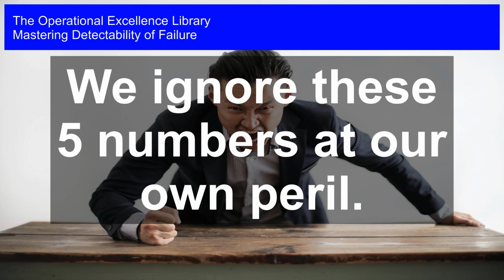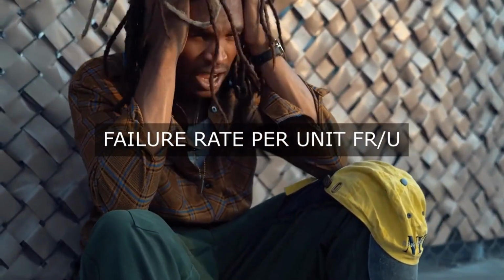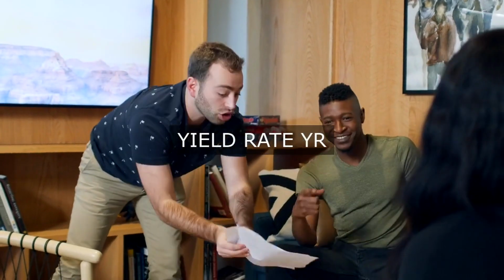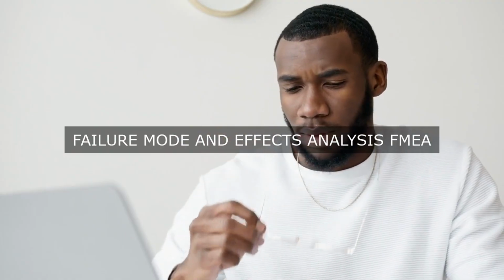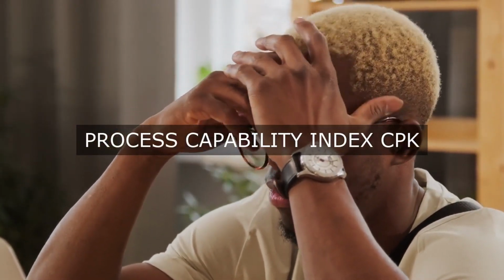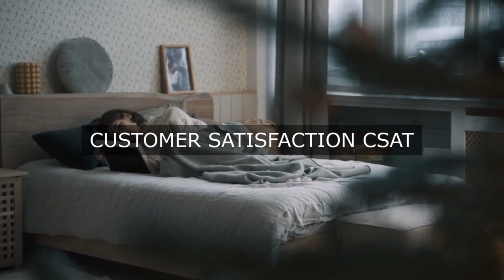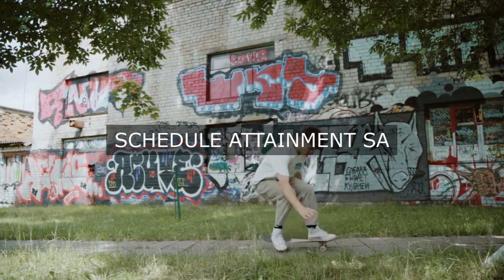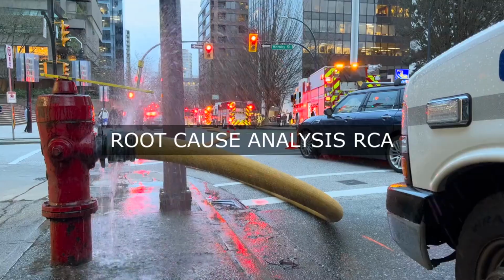Don't Ignore These 5 Critical Failure Detectability Metrics!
Master Detectability of Failure Operational Excellence. Get answers, advanced guidance, how-to's & workflows. Includes customized assessment, critical capability analysis & recommendations.

Detectability of Failure Success Formulas in the Video:
Establish a culture of transparency, encouraging team members to report failures and near-misses.
Implement a robust monitoring system to track KPIs in real-time, enabling swift response to failures.
Identify and address root causes of failures, rather than just treating symptoms.
Develop a comprehensive failure mode and effects analysis (FMEA) to anticipate and mitigate potential failures.
Establish a continuous improvement process, incorporating lessons learned from failures into operational processes.
Set alerts and thresholds for KPIs, triggering swift action when values exceed predetermined limits.
Conduct regular failure detection and analysis training for team members to enhance skills and knowledge.
Foster an environment of experimentation, encouraging calculated risk-taking and learning from failures.
Continuously review and refine KPIs, ensuring they remain relevant and effective in detecting failures.

Unlock the Secret to Operational Excellence: Mastering Detectability of Failure

Transform your organization's ability to prevent and respond to failures with this comprehensive guide, packed with practical tools and real-world examples. Get the inside scoop on the most critical questions to ask about Detectability of Failure and discover long, detailed solutions to overcome common hurdles.

- Uncover the key questions to ask about Detectability of Failure, and how to answer them

- Dive into case studies that illustrate practical applications of Detectability of Failure principles

- Follow actionable steps and timelines to implement Detectability of Failure strategies

- Learn from unique perspectives and personal experiences of industry experts

- Get access to detailed workflows, outlining who is responsible for each step and when

But that's not all! This toolkit comes with an accompanying self-assessment digital downloadable tool, empowering you to:

- Assess your organization's current maturity level in Detectability of Failure

- Identify areas for improvement and prioritize next steps

- Track progress and ensure sustainable change

Don't let failures hold you back. Master Detectability of Failure and join the ranks of world-class organizations that excel in Operational Excellence. Get your copy today and start driving results that last!

Work-With-You Warranty